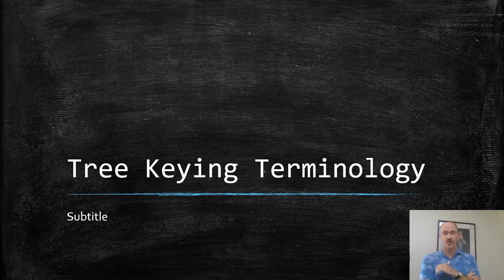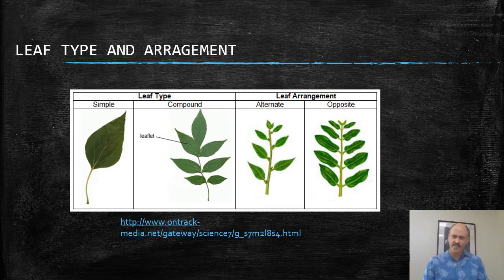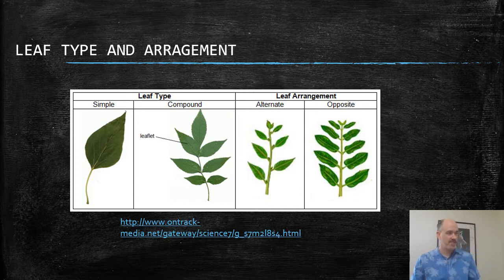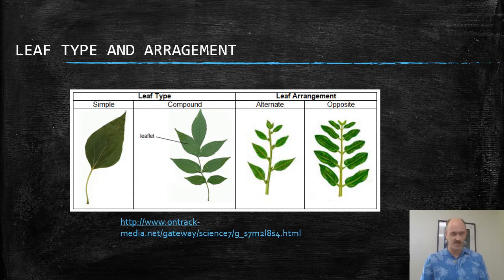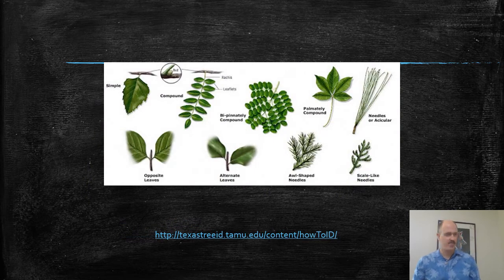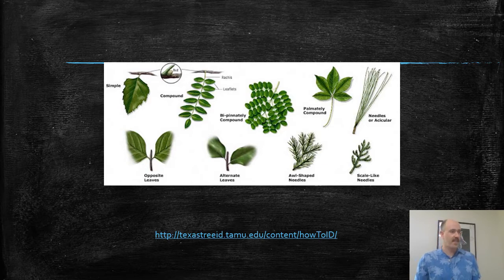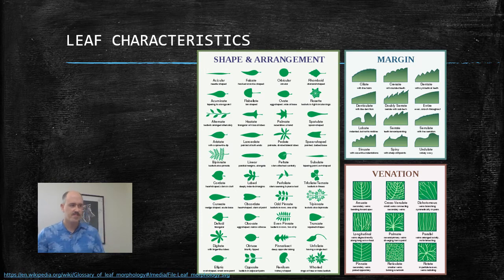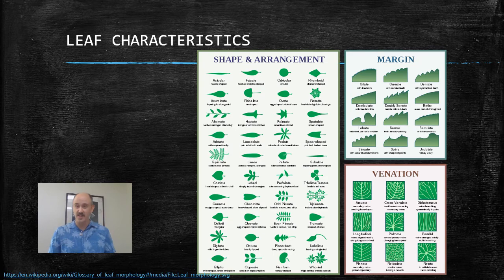Tree Keying Terminology